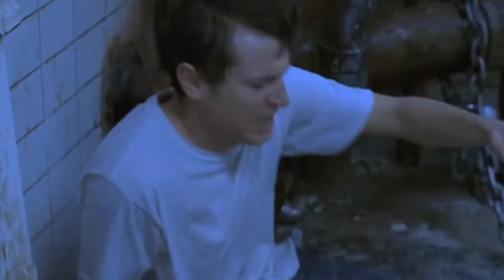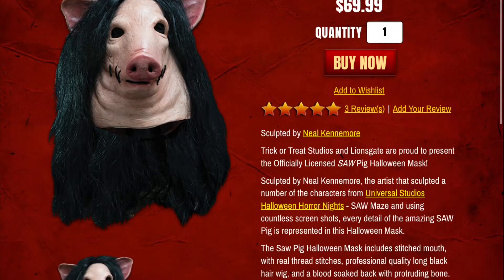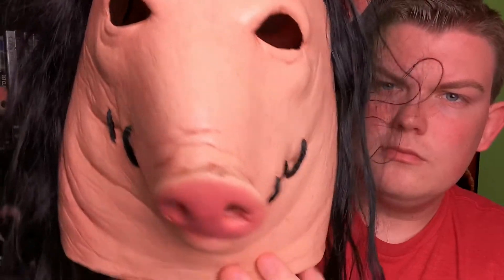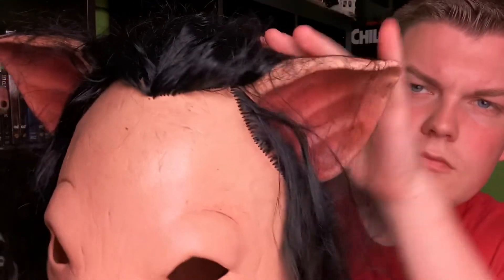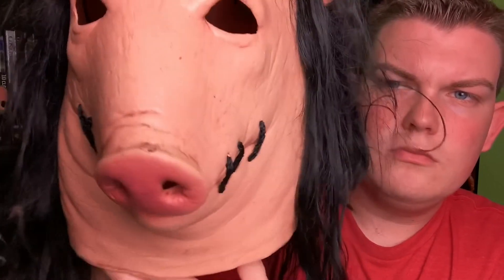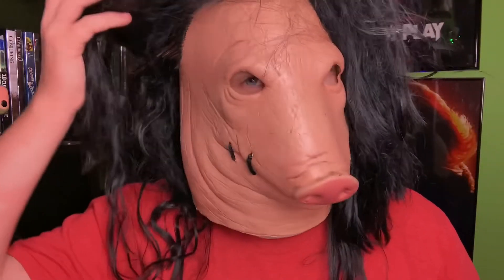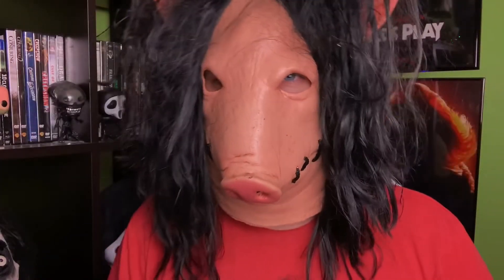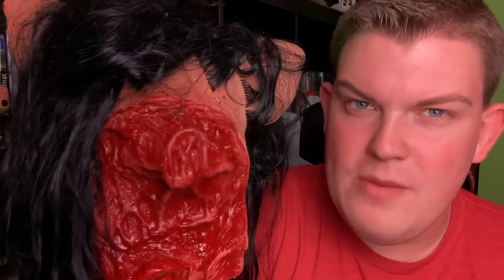Saw Pig Mask REVIEW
From Trick or Treat Studios comes this sinister mask based off of the killer from the Saw franchise...the pig-faced menace eager to entrap their victims.